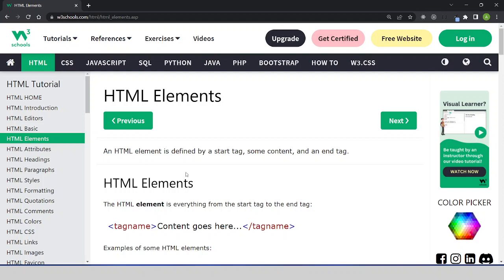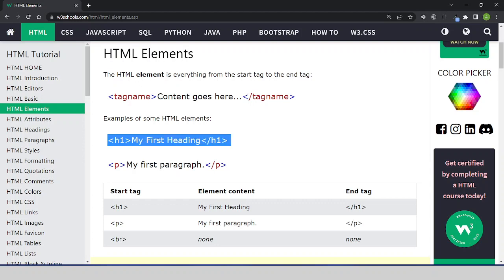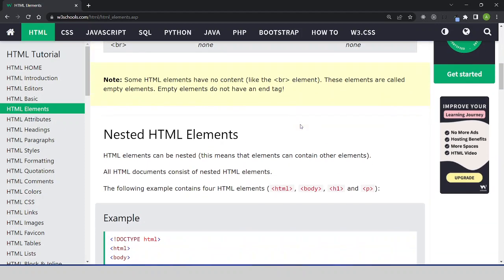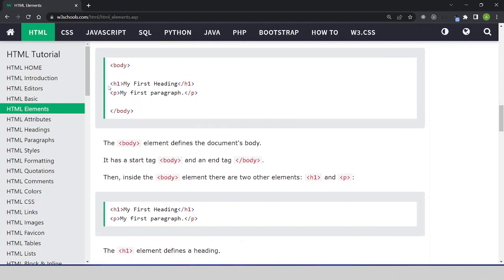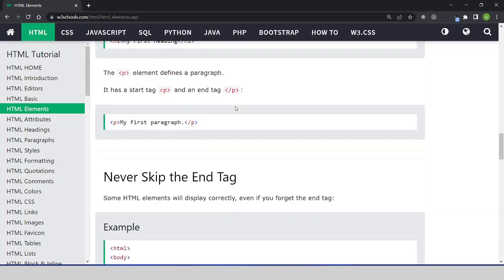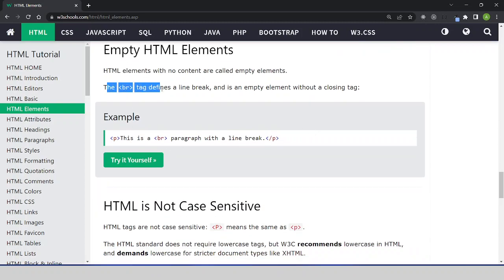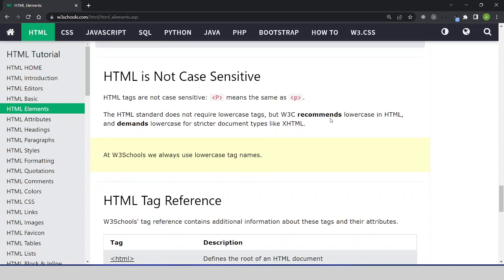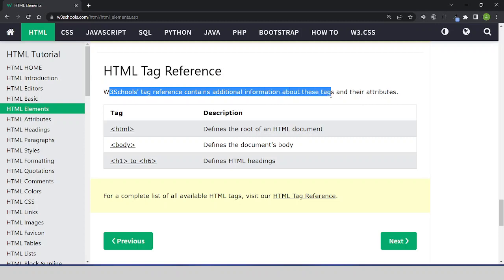HTML - Elements | Web Development | 4 mins 💡 | sankanTutors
Elements of HTML | Heading tag, image tag, link tag, basics of html code